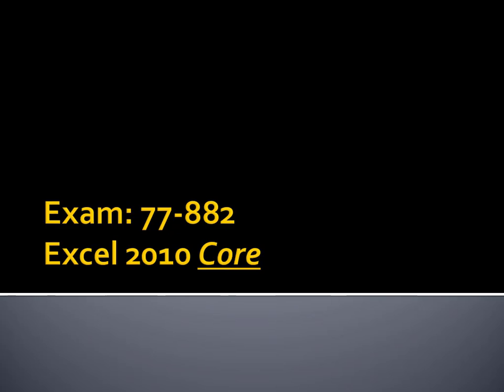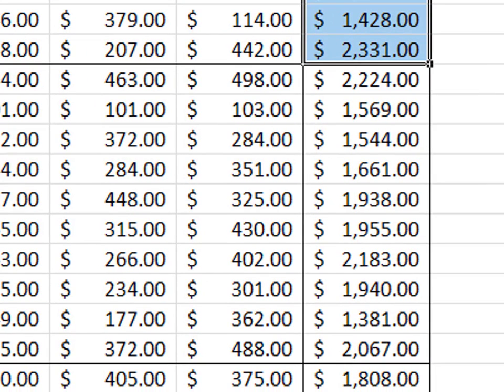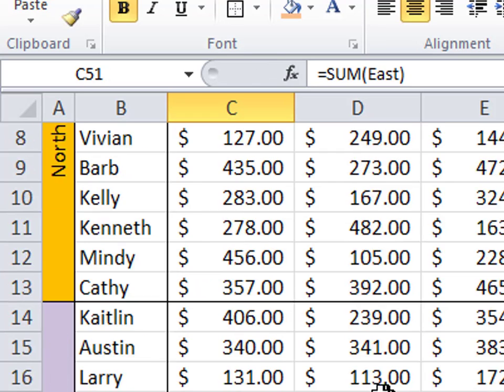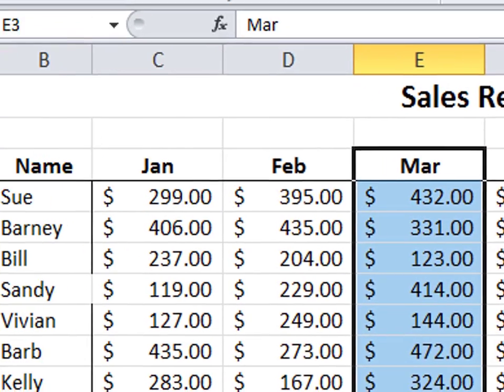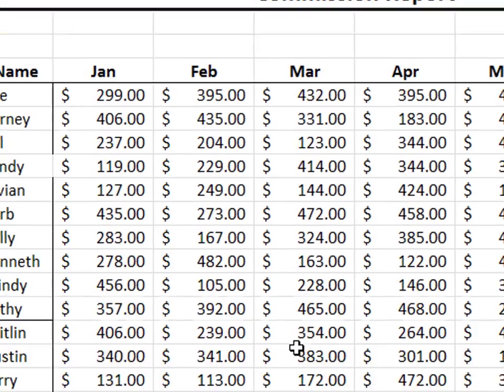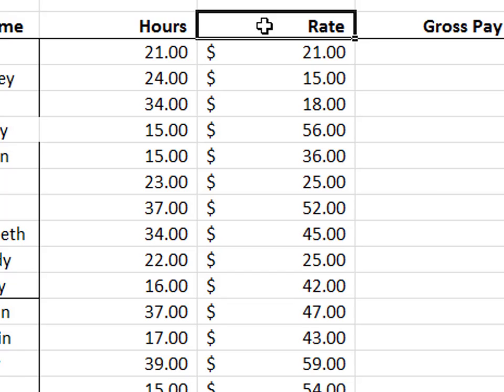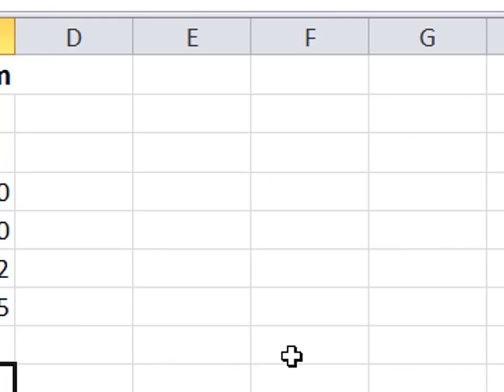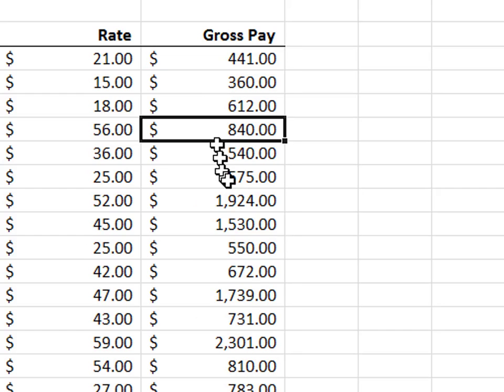Excel 2010 Core Exam - Range Names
This video is another video in a series that helps you to study for the Excel 2010 Core Exam.  In this video, we will cover how to create, edit and delete range names. And...WHY?  Why do we use range names? How do we use range names?  You will enjoy this video!!